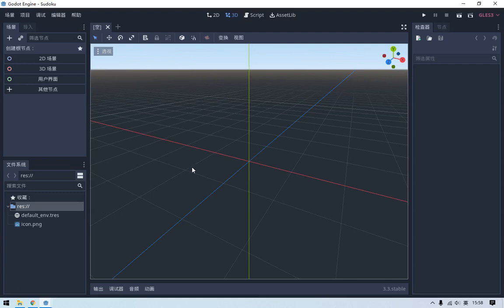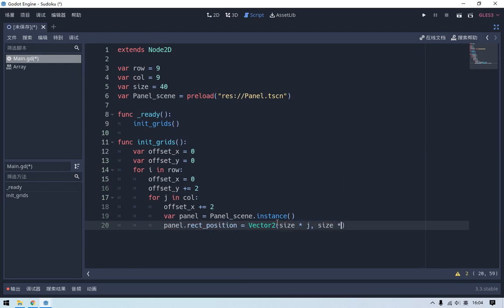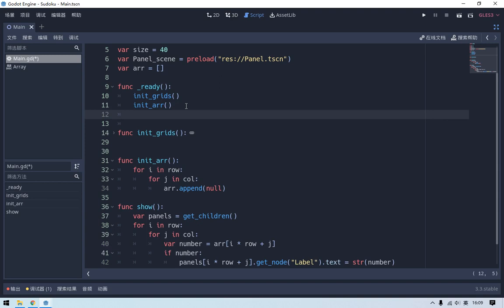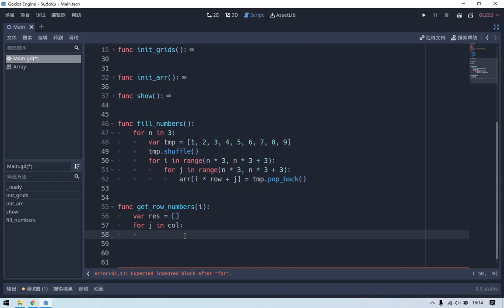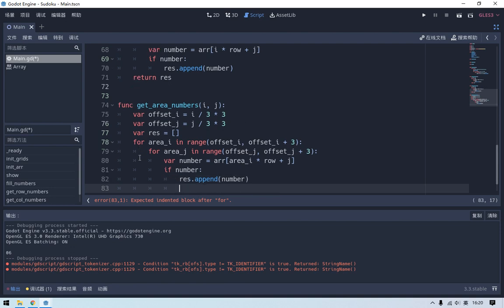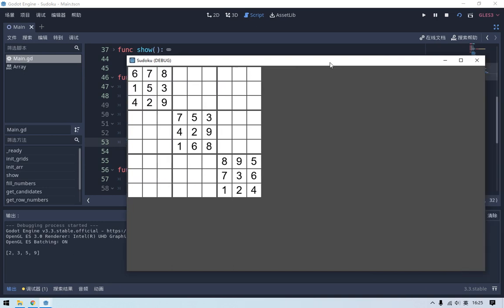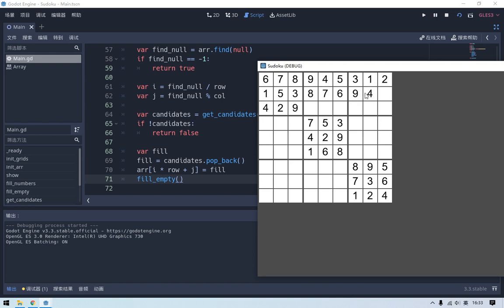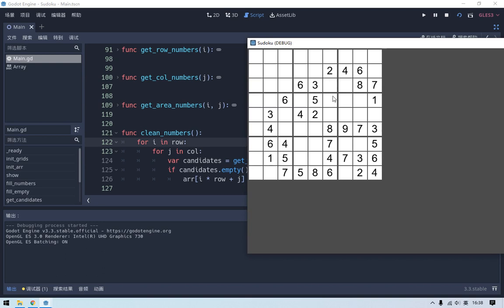Using Godot to generate a Sudoku puzzle.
It's too hard for me to express in English. Sorry :(